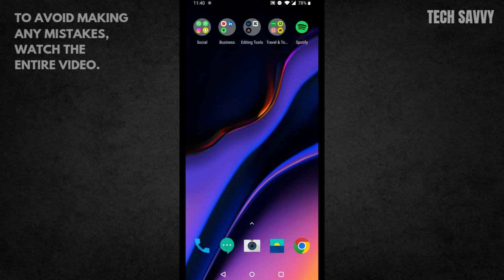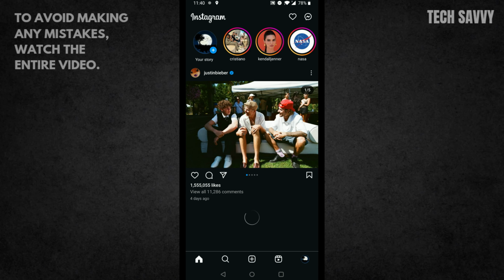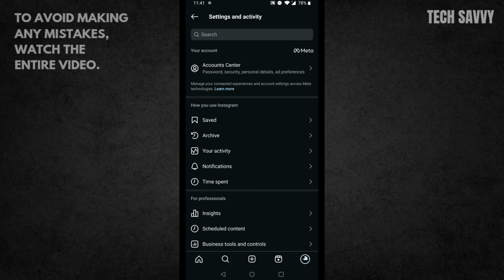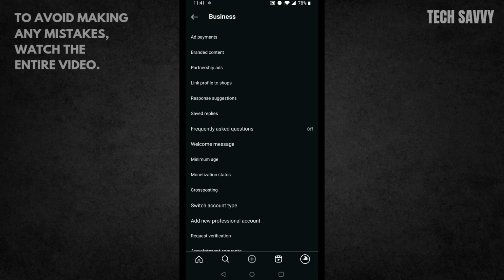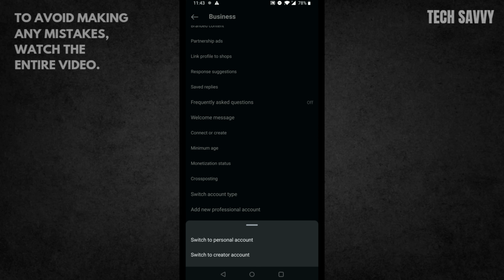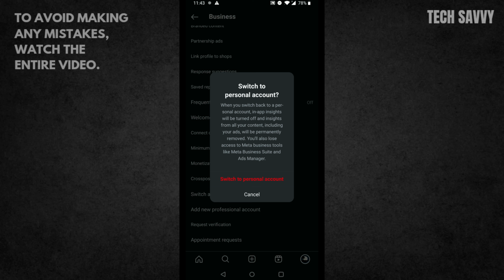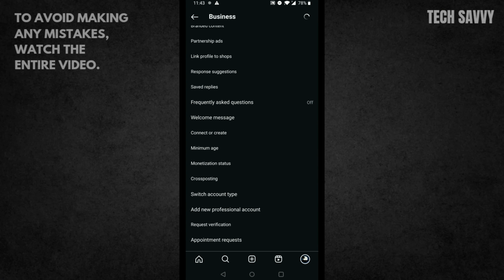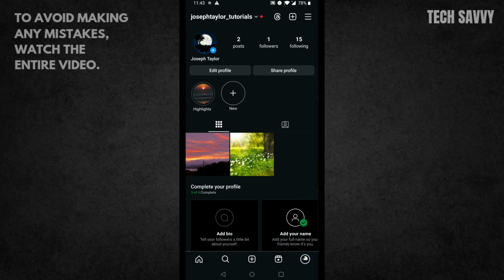How To Change Business Account To Personal Account In Instagram 2024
In this short tutorial, I will show you that how to change business account to personal account in instagram. And by the end of this video you will be able to
change it.

And you have any querry, you can ask me in the comment section.